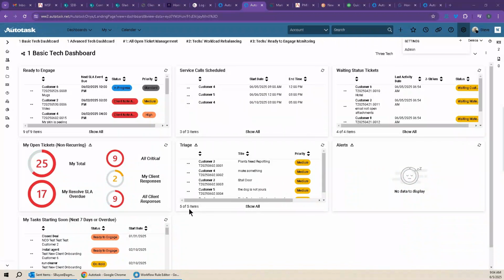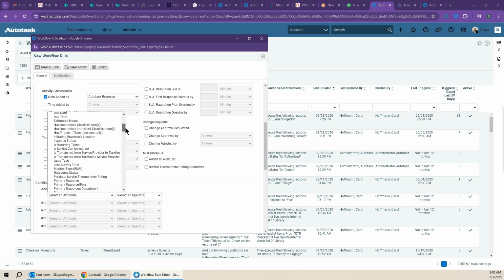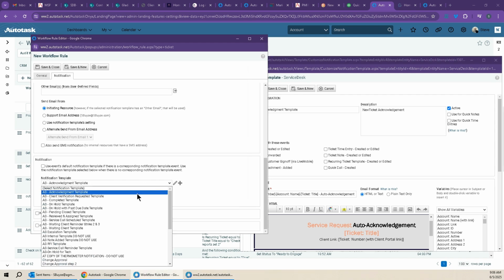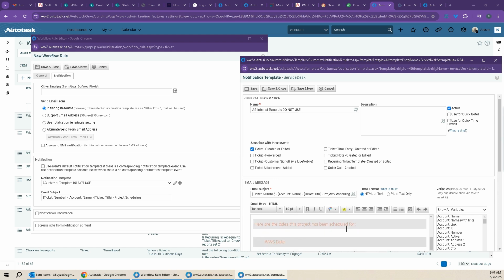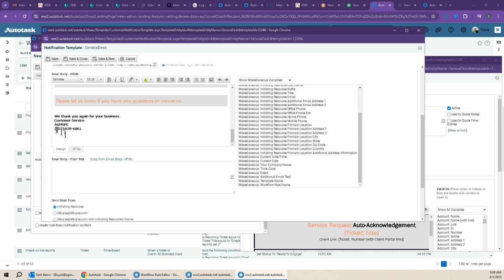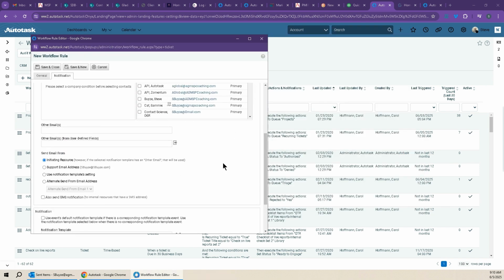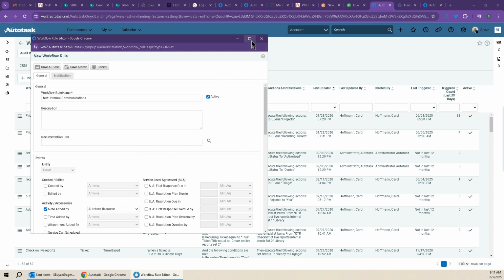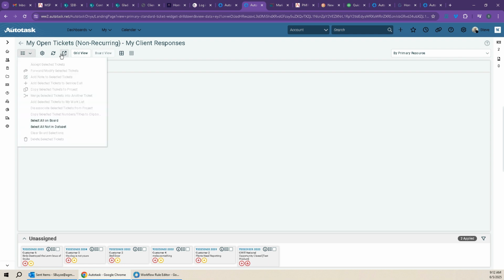Internal Notifications in Autotask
Stephen answers another MSP Autotask question.

If you're an MSP and have a question about setting up and configuring Autotask, ask Steve!